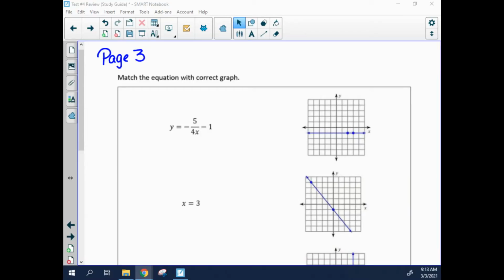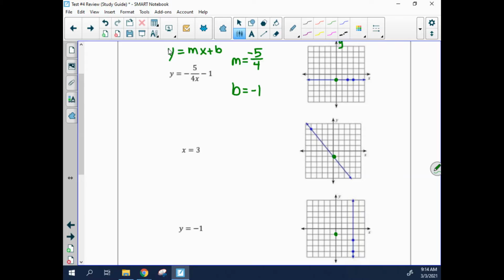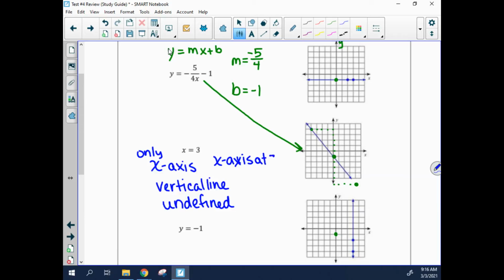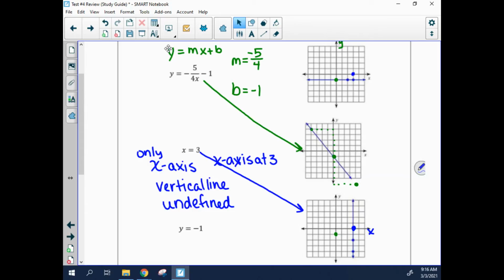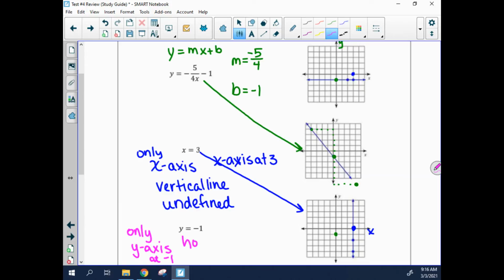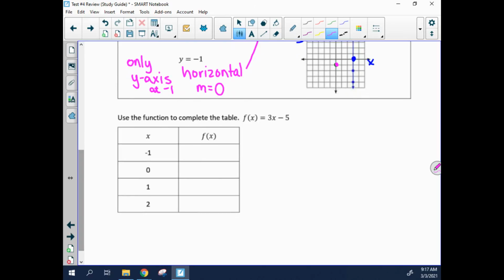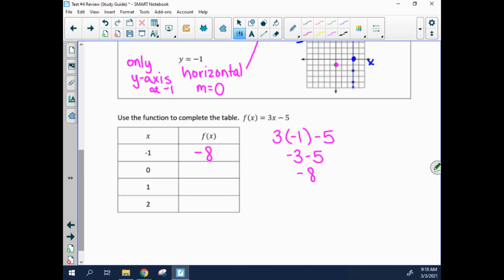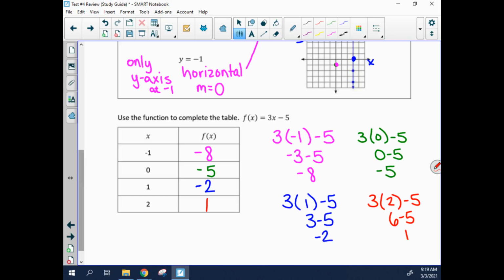Test #4 Review - Page 3